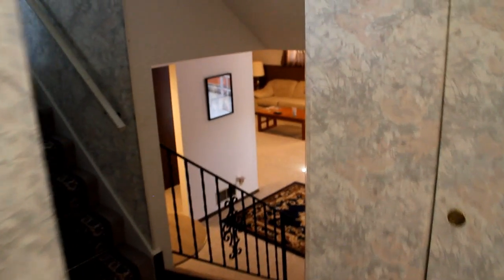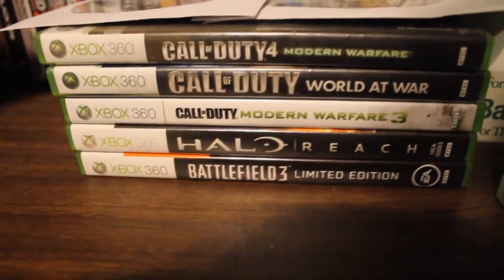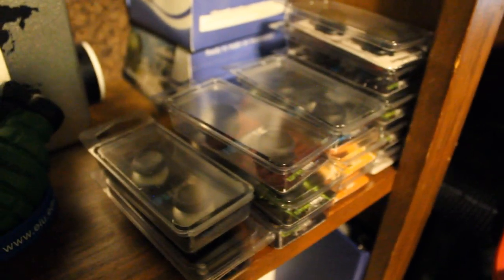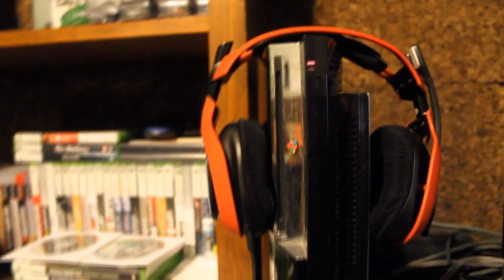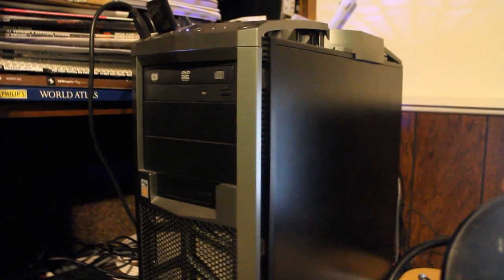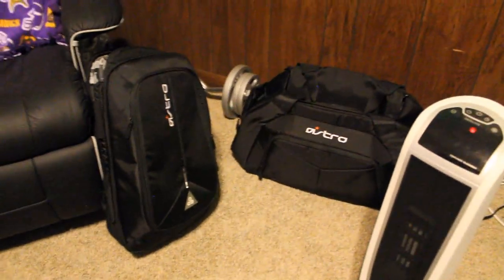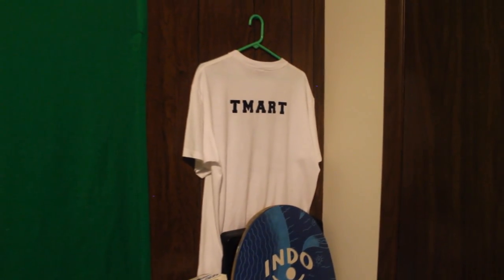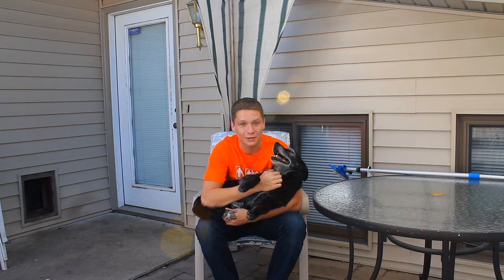TmarTn Setup Video (500,000 Subscriber Special)